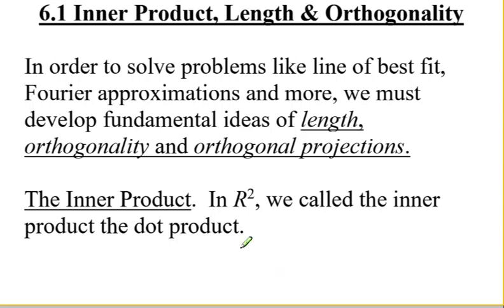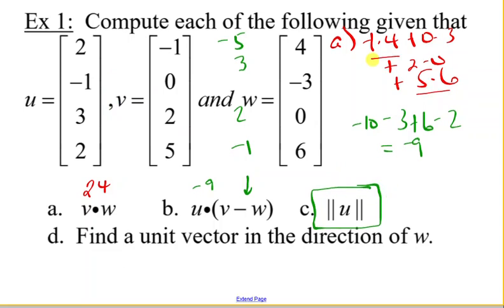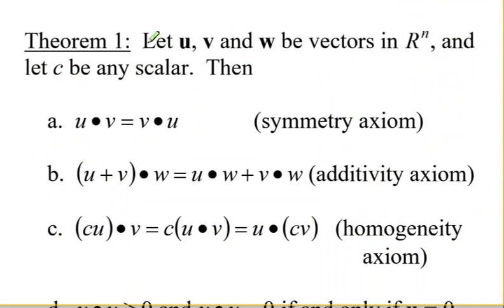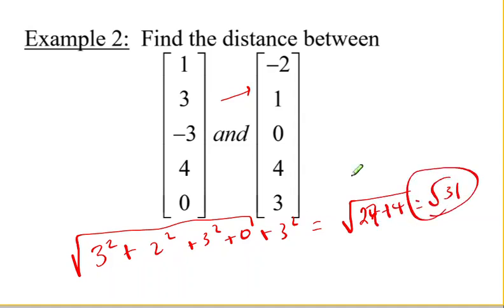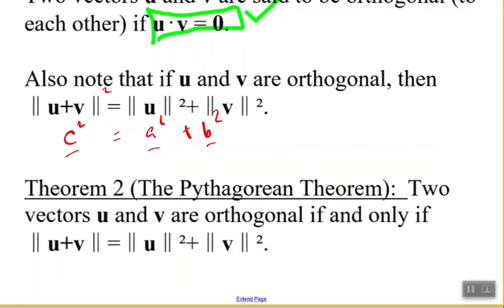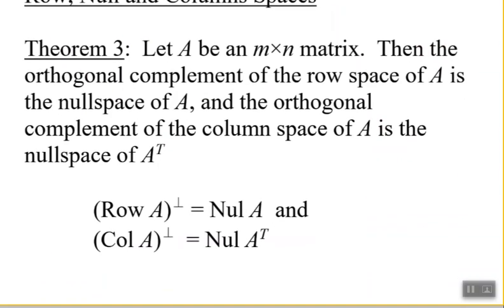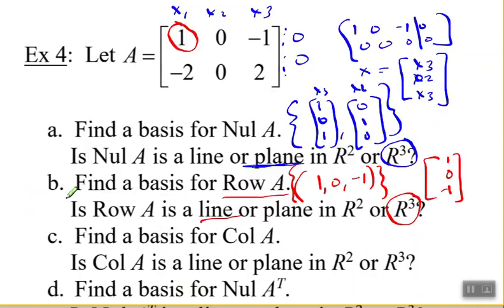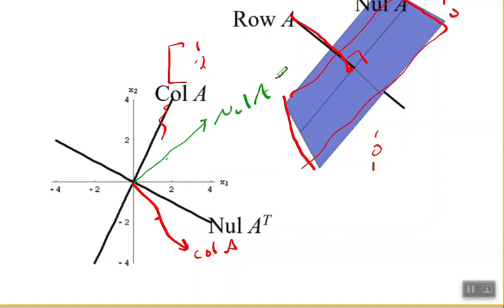6-1 Completed notes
Orthagonality, Inner Products,...